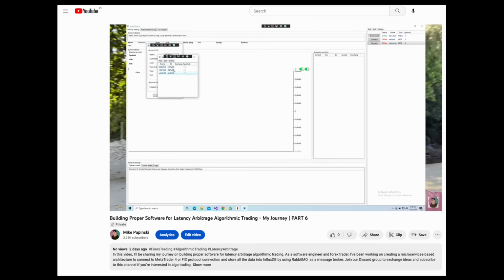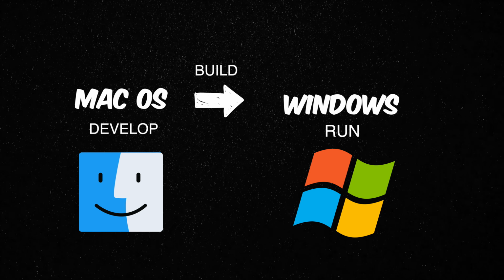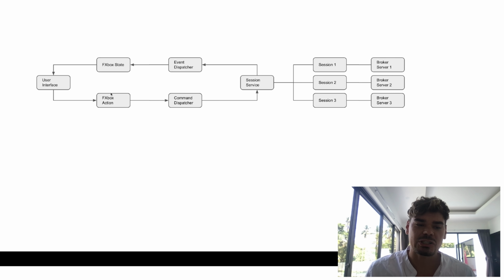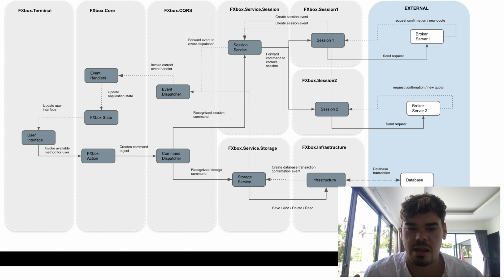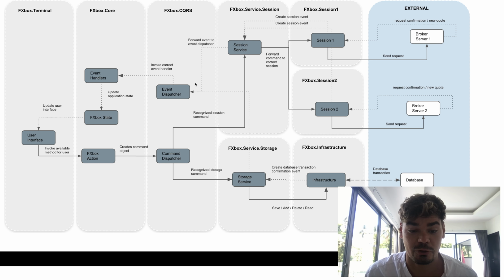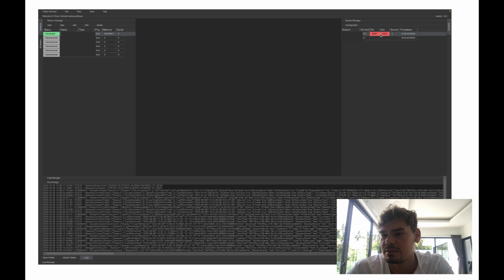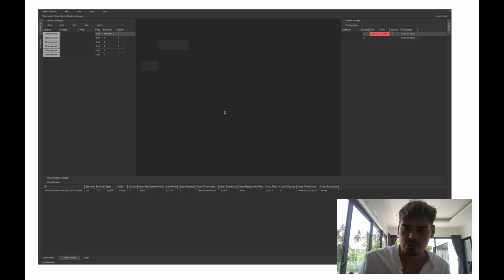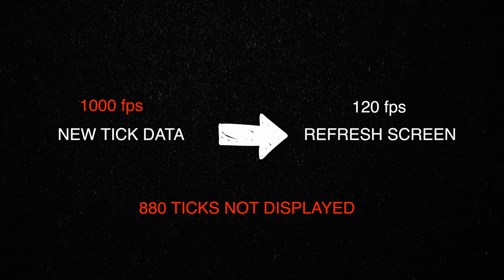Forex Latency Arbitrage software from scratch PART 7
For connection to MT4 and MT5 I used Expert Advisors in MQL5 and MQL4 and ZeroMQ for communication.